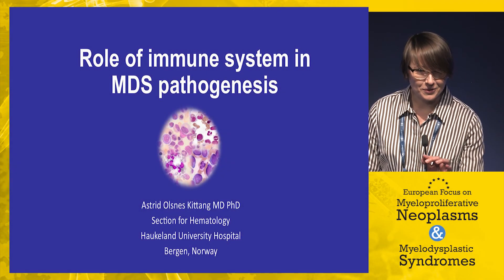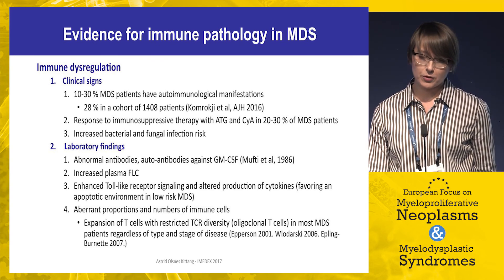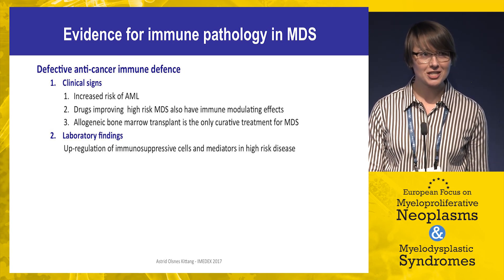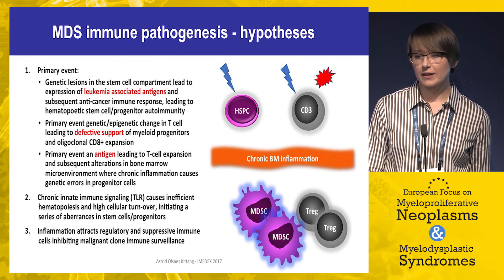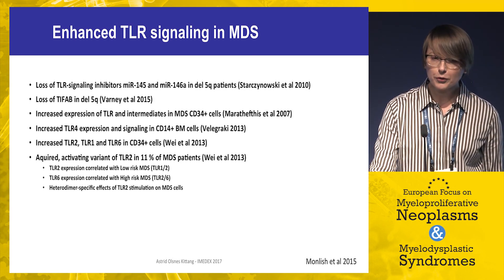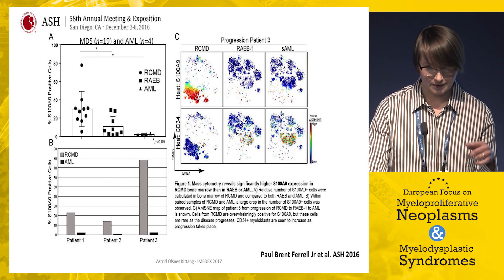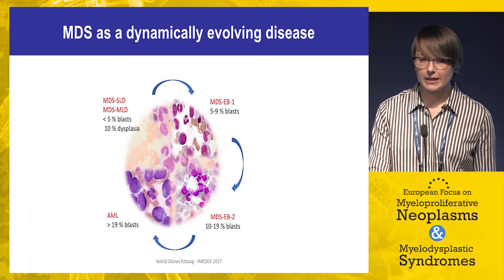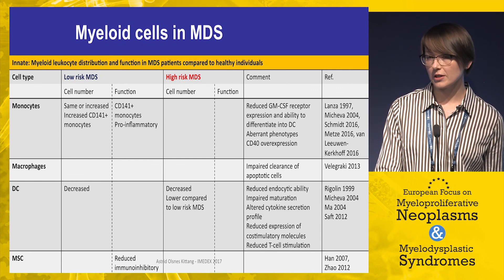Role of immune system in MDS pathogenesis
In this presentation from the 2017 European Focus on Myeloproliferative Neoplasms and Myelodysplastic Syndromes, Dr. Astrid Olsnes Kittang discusses the role of the immune system in the pathogenesis of myelodysplastic syndromes (MDS).